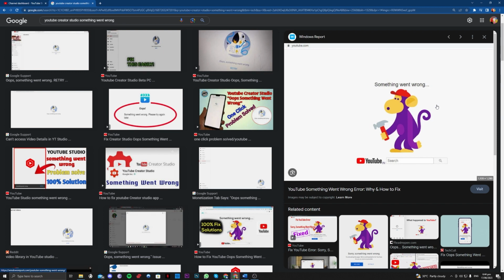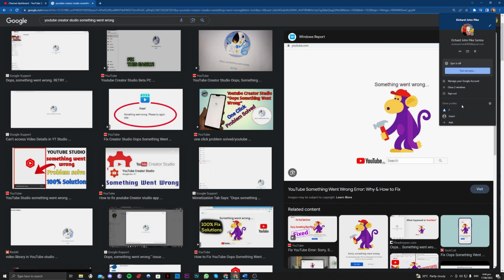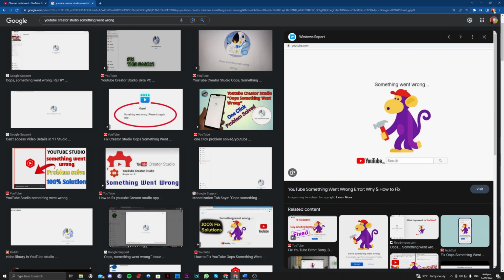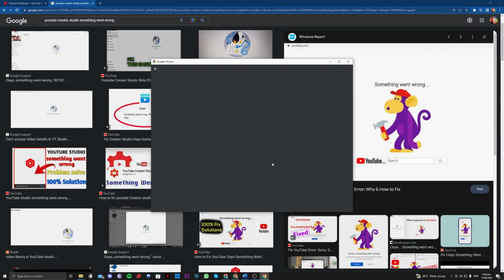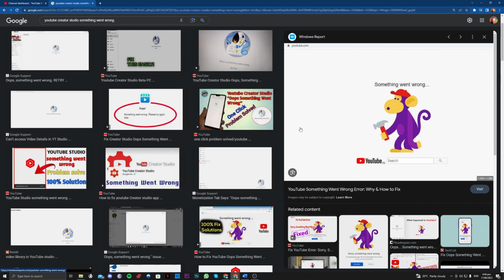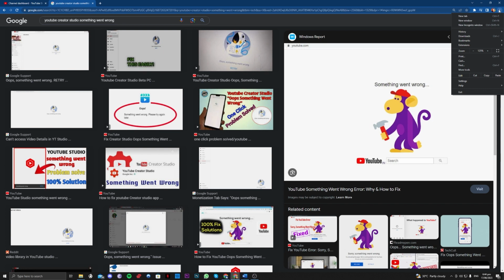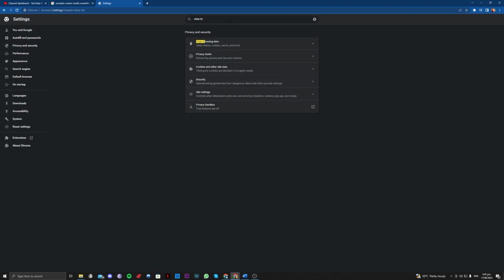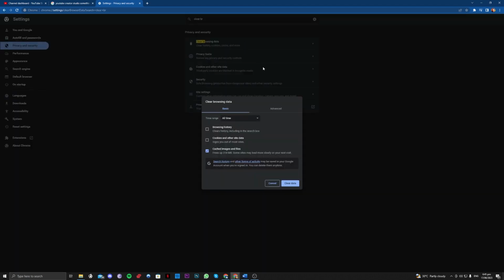How To Solve Youtube Studio Not Open In Chrome 2023 (EASY)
Do you want to know How To Solve Youtube Studio Not Open In Chrome? This video is for you! Learn How To Solve Youtube Studio Not Open In Chrome. Follow the step-by-step tutorial and know How To Solve Youtube Studio Not Open In Chrome. Let's get started!